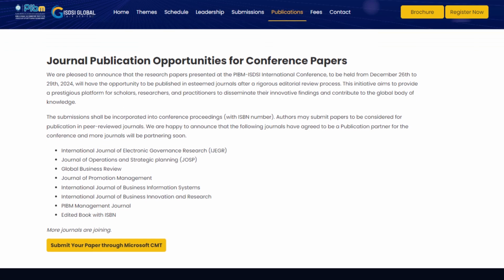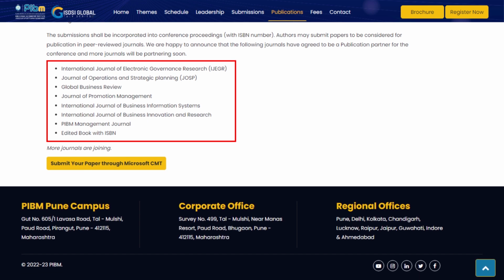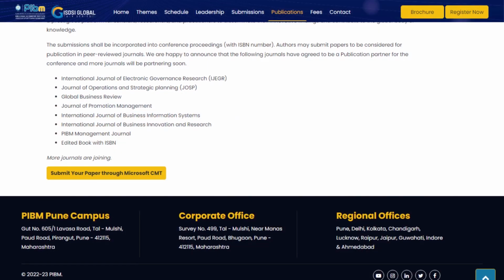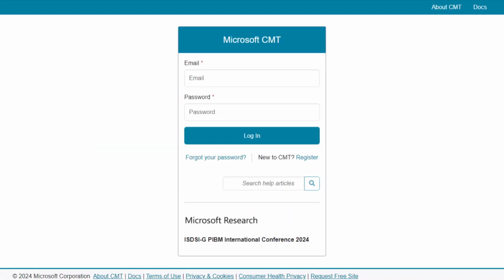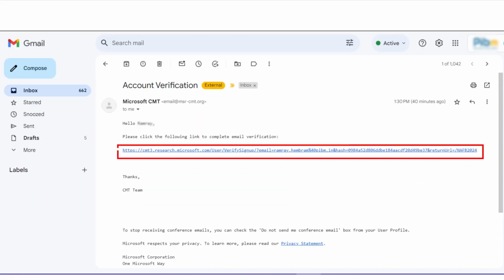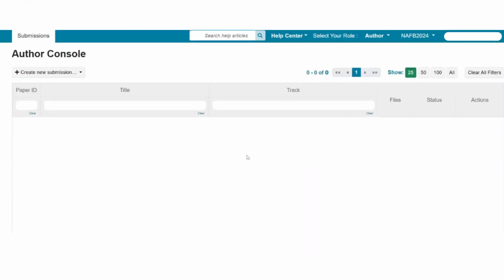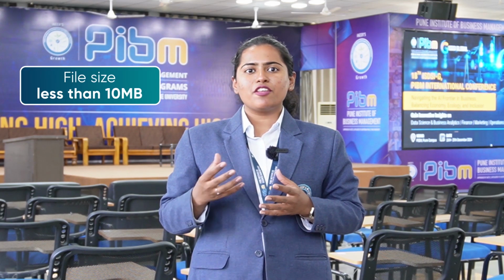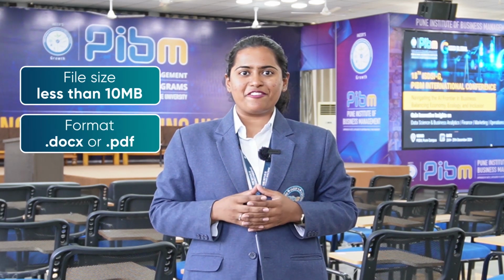18th ISDSI-G Conference: Step-by-step Process for Participation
If you are planning to participate in the 18th ISDSI Global Conference 2024 to be conducted by PIBM, watch the video till the end and learn the step-by-step process on how to submit your research paper on the ISDSI Website Portal.

Follow the steps mentioned and get an opportunity to be published and present your paper in front of esteemed corporate leaders and academicians.

ABOUT PIBM:

Pune Institute of Business Management, one of the best MBA colleges in India, was established in 2007 to empower students with an industry-oriented approach to business management education and shape their careers as successful Business Leaders & Entrepreneurs. At PIBM, one of the best PGDM & MBA colleges in Pune, management students are helped to develop leadership qualities, problem-solving abilities, analytical thinking, creativity, effective communication, and organizational skills.

As a top B-School in India, over the years, more than 8500 alumni have passed from PIBM and have built a successful career in Business Leadership & Management.

Rankings & Accreditations:
Accredited by NBA | NAAC | AACSB-certified Member
AIU-recognized PGDM Program
NIRF 2023 - Top 125 B-Schools in India
Times B-School 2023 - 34th in India
The Week - 50th in Best Private B-Schools in India
Forbes - one of the “Great Indian B-Schools”
BBC Knowledge - “Best Emerging Institute in India”

PG Courses in Business Management:
PGDM
MBA | MBA in Project Management | MBA in FinTech
Global Joint Degree Program (MBA + PGDM)
PGDM Hybrid - Online Program

Specializations:
Finance | Marketing | Business Analytics | Human Resources (HR) | Operations | Analytics | FinTech | Project Management